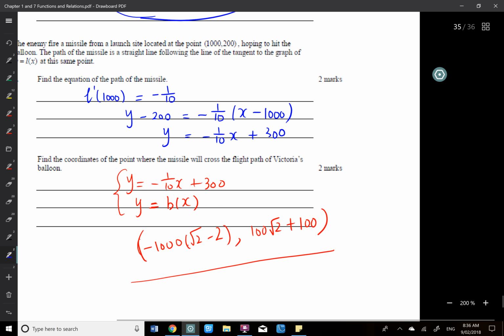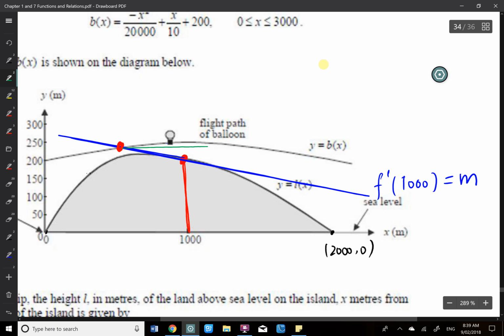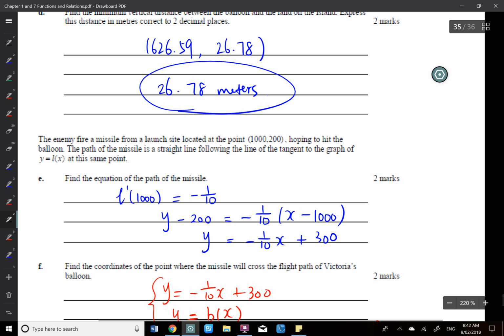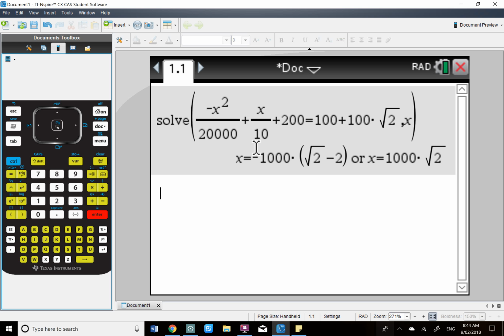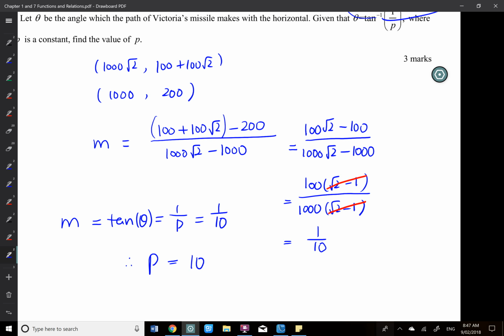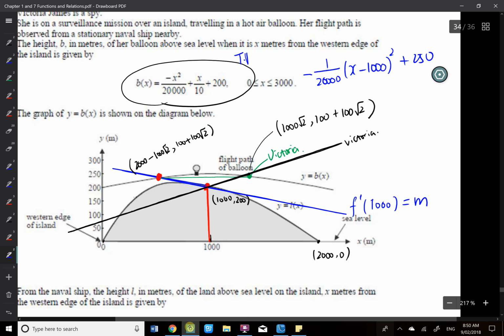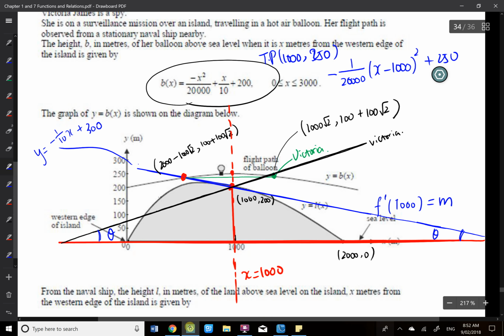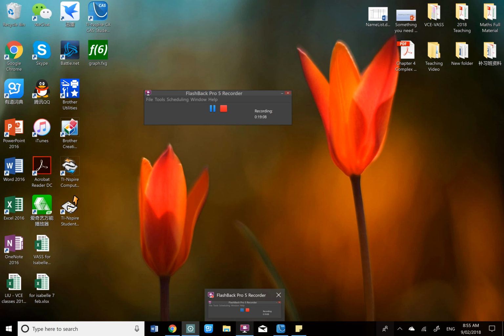12MM 1H 2